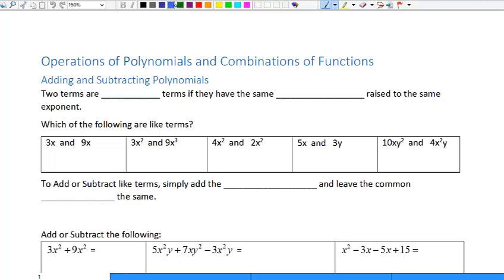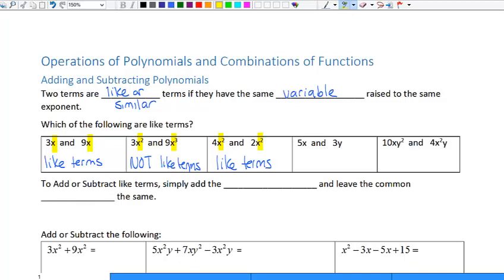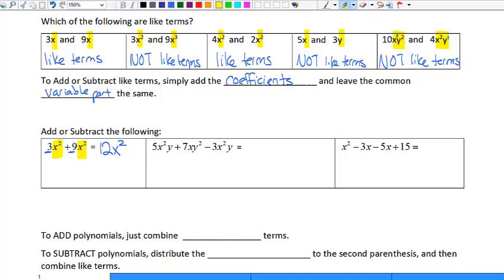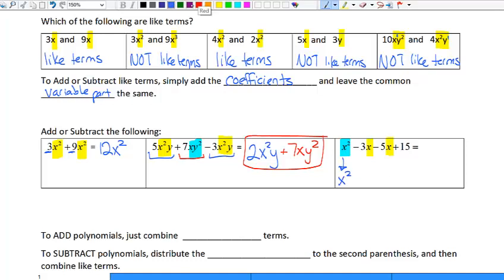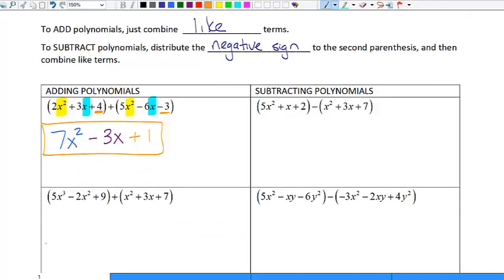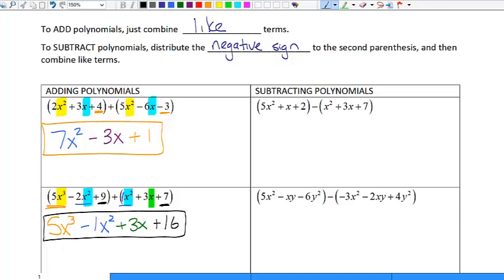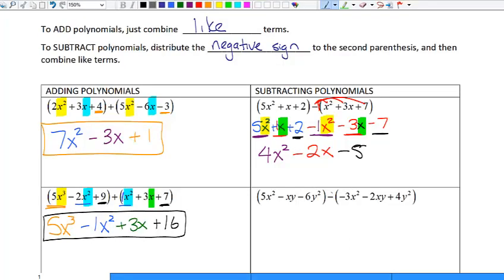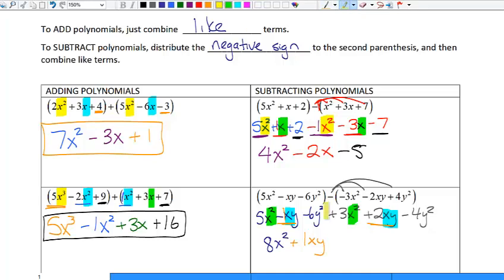0314/1314 Lesson 3 Part 1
Operations of Polynomials and Combinations of Functions